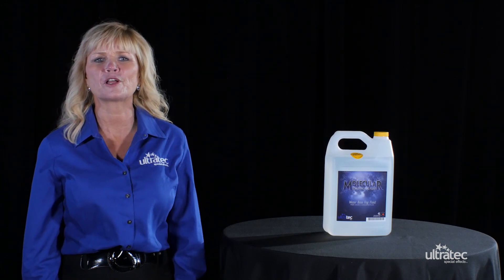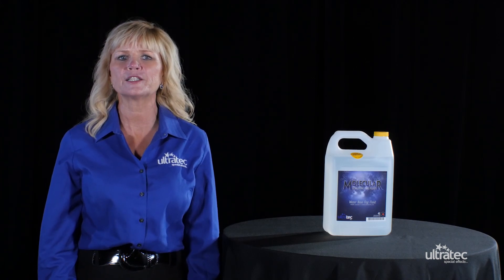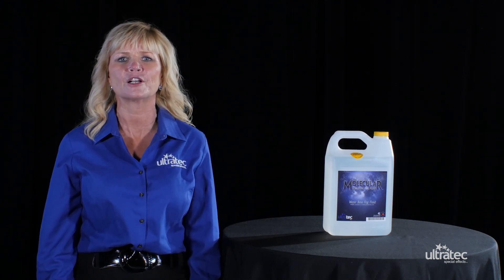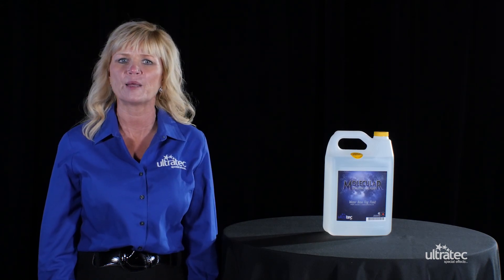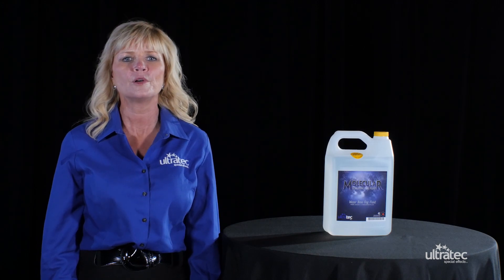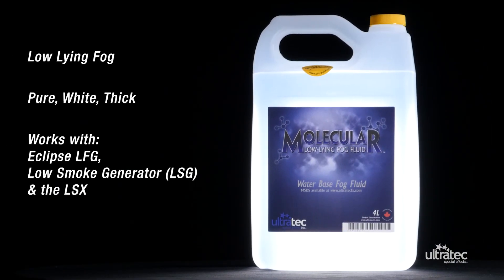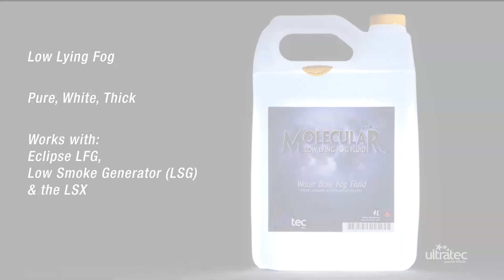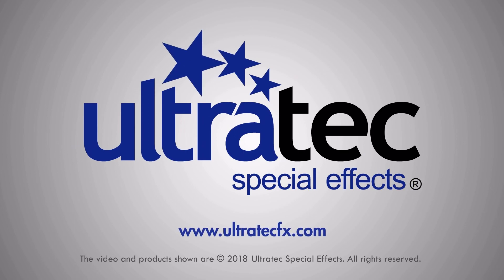Molecular Fog Fluid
Molecular Water Base Fog Fluid is formulated to create a pure white, thick, dense low-lying fog which produces an effect like you are walking on clouds. There is not any other fluid in the market that is as white and pure as Ultratec’s Molecular fluid. This fluid is used with Ultratec’s World Renown Low Smoke Generator also known as the LSG. Ultratec's Molecular is great for creating all different types of fog effects not just low-lying fog. It can be used in many different fog effects applications. Molecular Fluid can be used in all Ultratec’s Fog Machines.